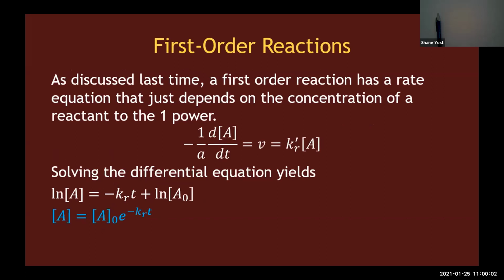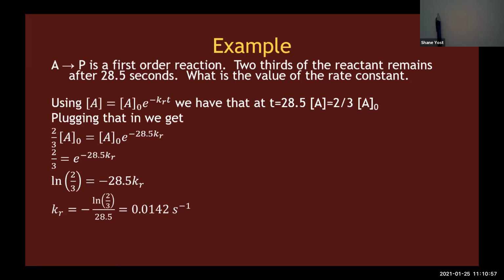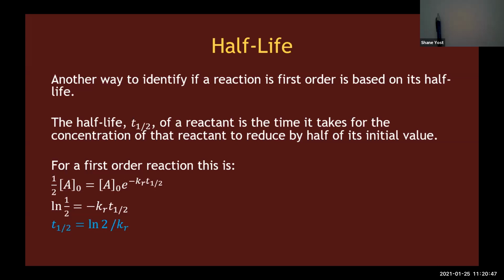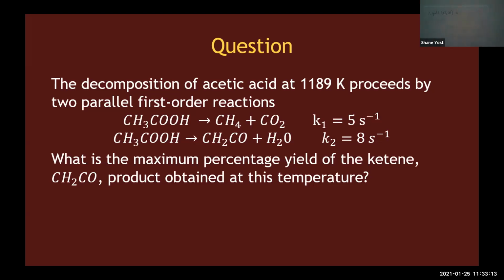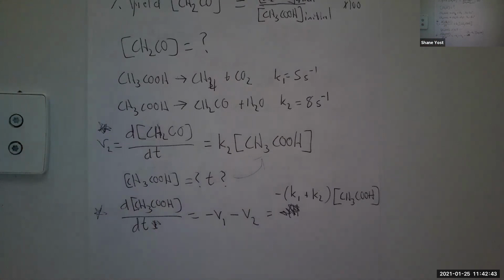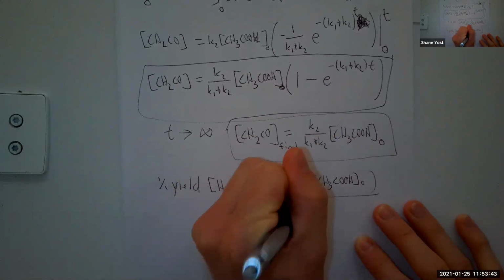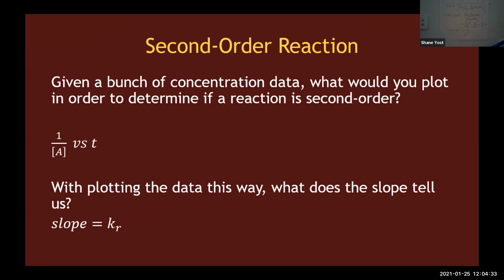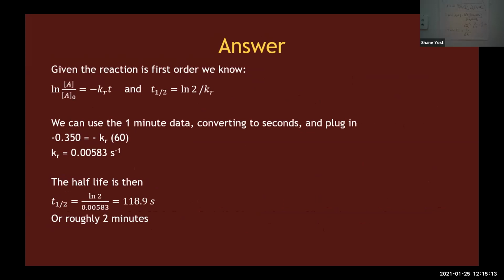CHEM 3340 - Lecture 3 - 1/25